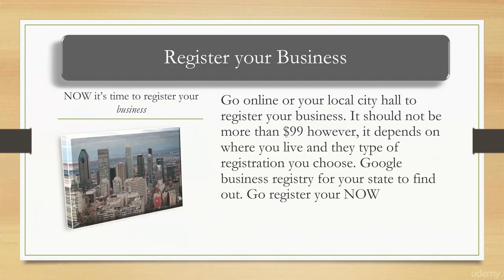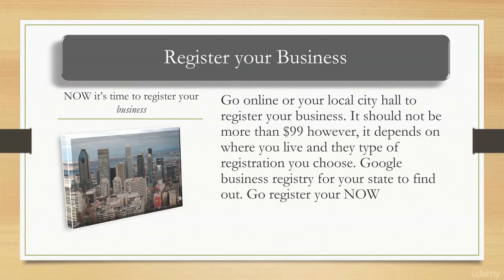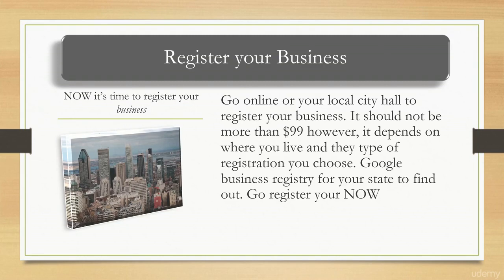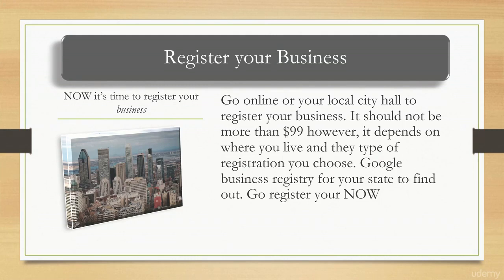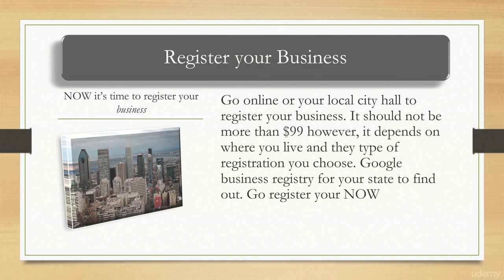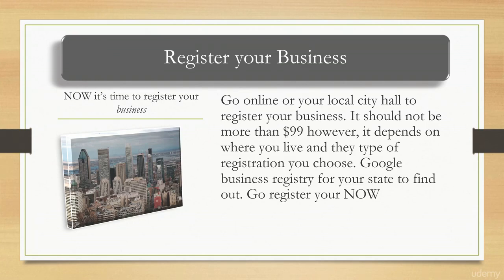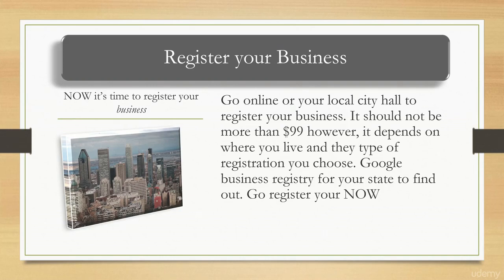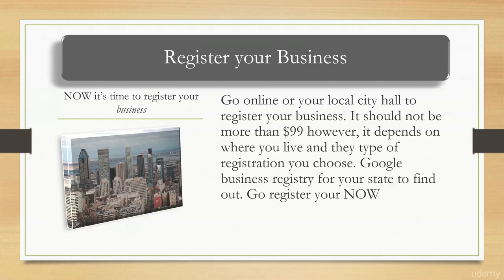How to Start a profitable internet business | Part -19